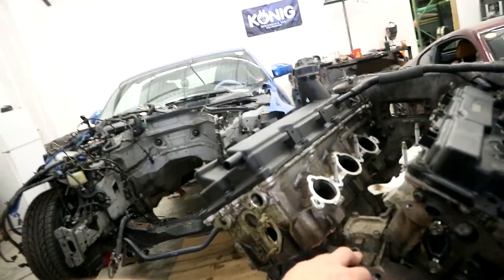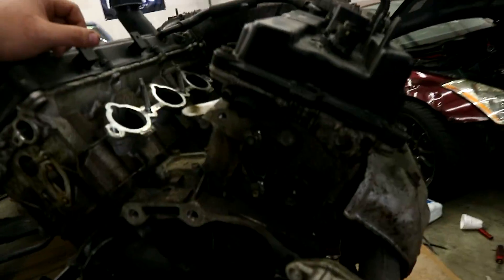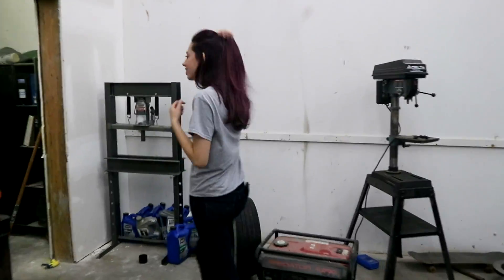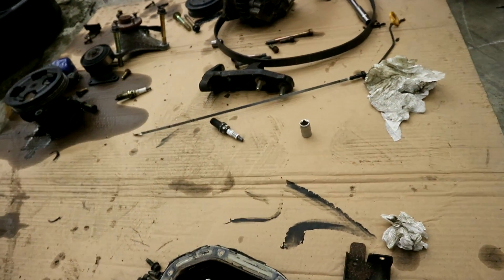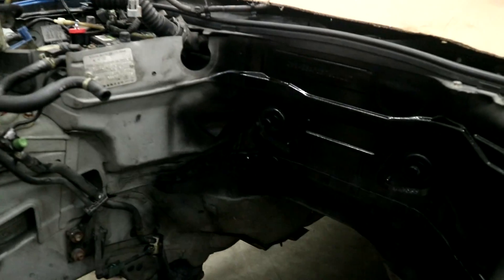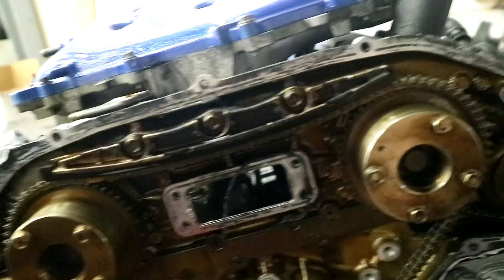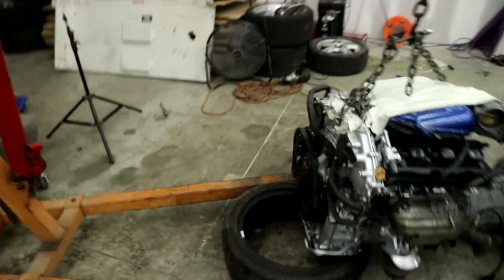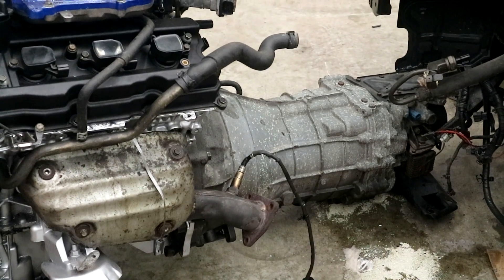DOLLAR GENERAL VQ35 REFRESH!!!